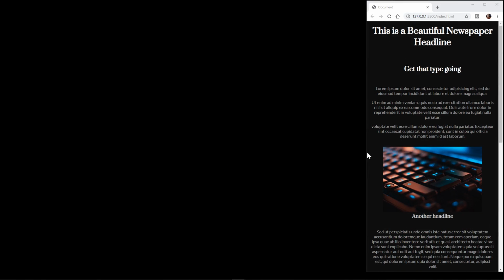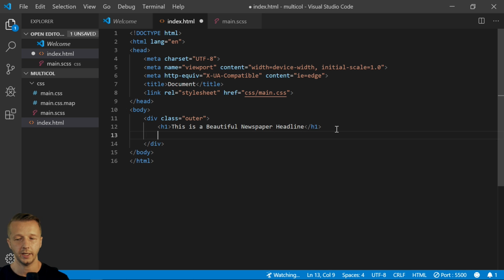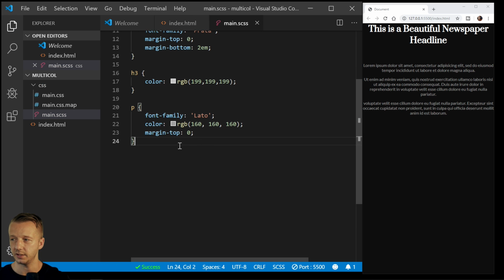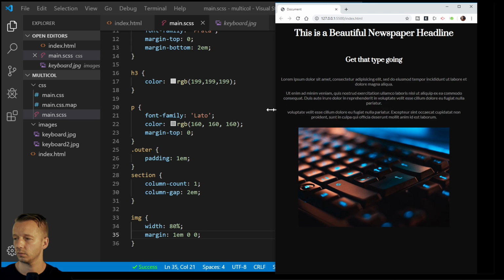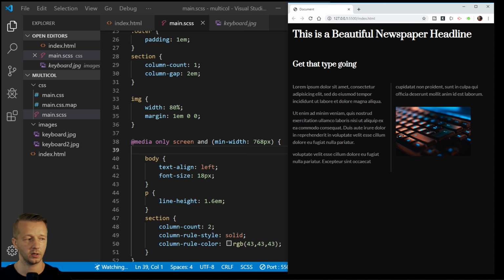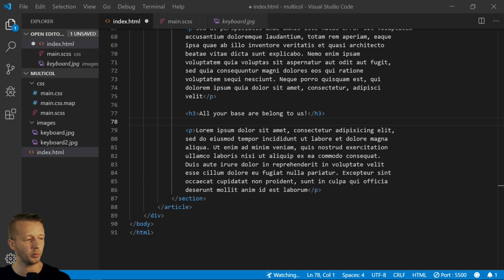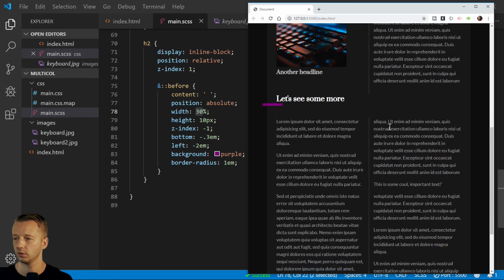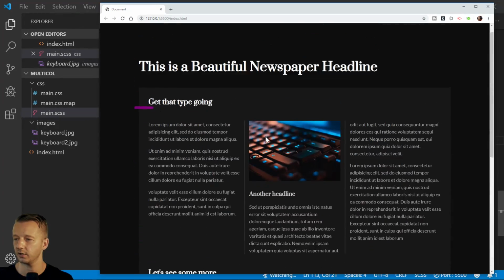CSS Multi-Columns - Awesome Newspaper Style Layouts (NO Flexbox or Grid)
-- Today, I'm going to show you how to create layouts for content heavy pages using CSS multi-columns. This technique doesn't utilize flexbox or the grid, but instead, it uses a series of properties that allows you to easily structure columns and rows for this type of layout.